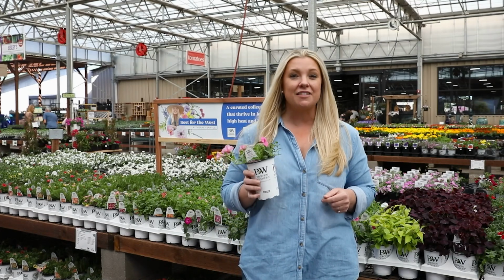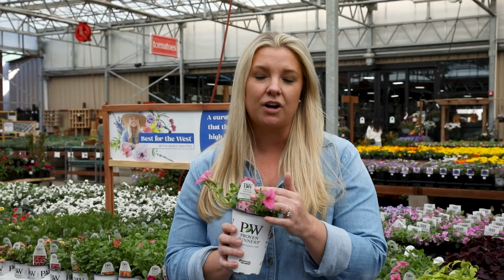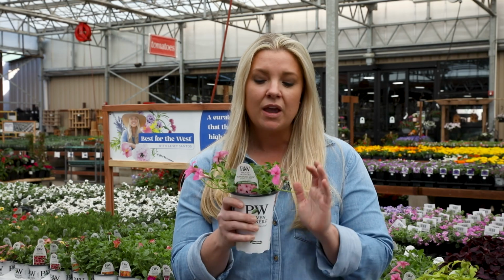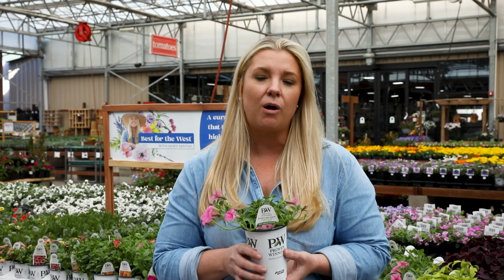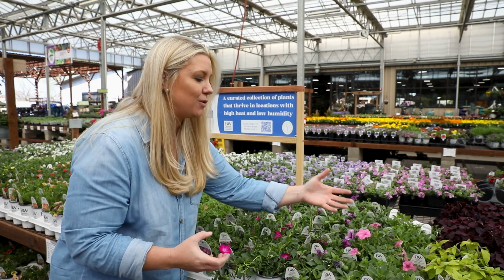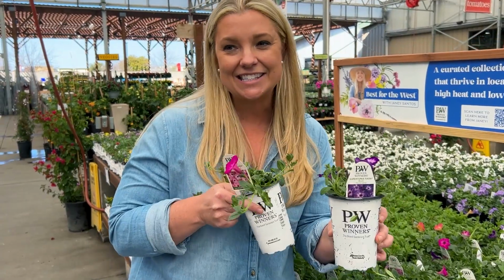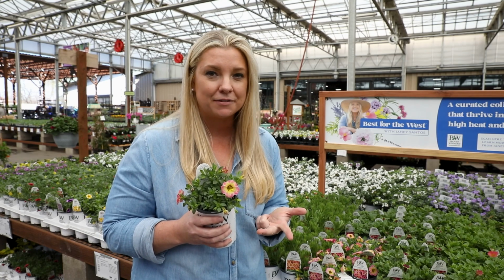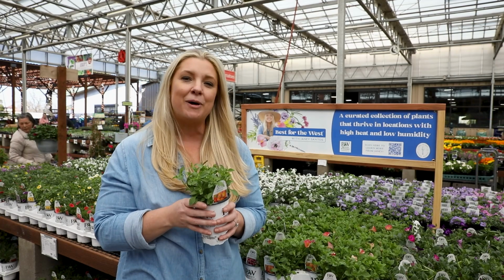New Proven Winners To Transform Your Garden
Join us as we team up with the amazing Janey from ​@DigPlantWaterRepeat to introduce you to the stunning new lineup of Proven Winners plants! These annuals and perennials are specially bred to thrive in our climate, delivering gorgeous, unique blooms that will bring life and color to your garden.

From vibrant flowers that bloom like crazy to hardy plants perfect for any space, we’re diving into all the reasons these Proven Winners selections are a must-have this season. Whether you’re a seasoned gardener or just starting out, these plants will take your garden game to the next level!

00:00 Intro
00:30 Why Proven Winners?
01:10 Supertunia Vista® Bubblegum®
03:15 Annual vs. Perennial
04:00 Pest Management
05:09 Supertunia Varieties
06:45 Superbells Magic®
07:51 Superbells® Lemon Slice®
08:52 Best For The West